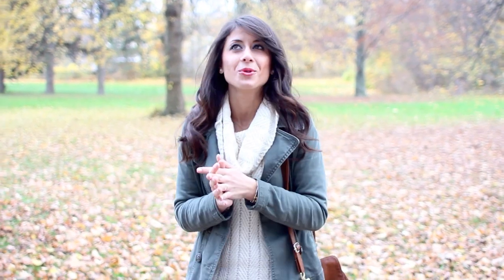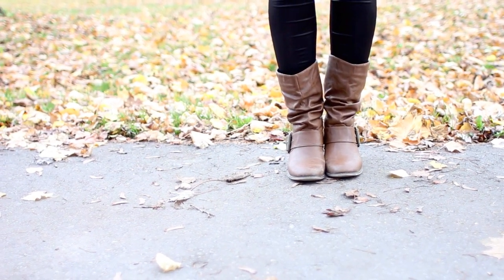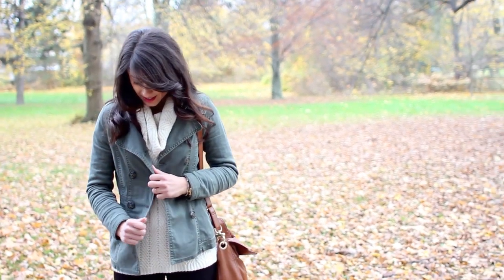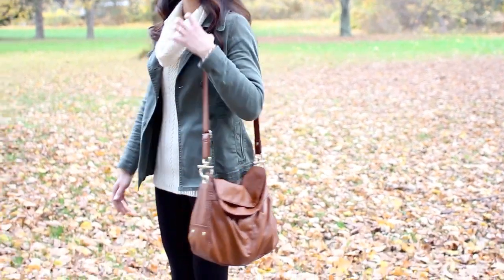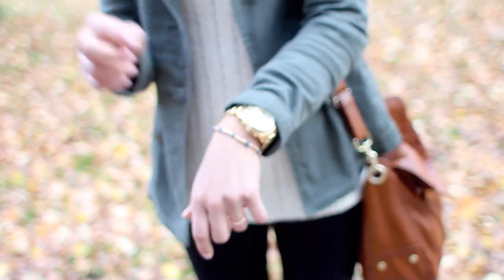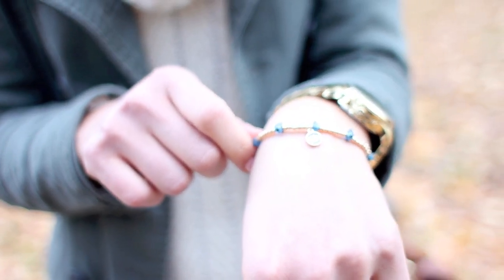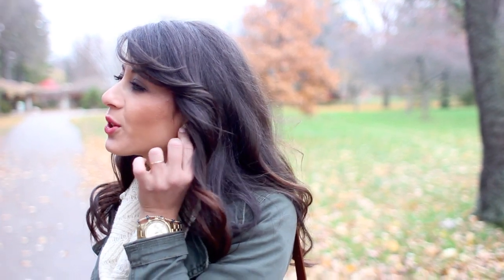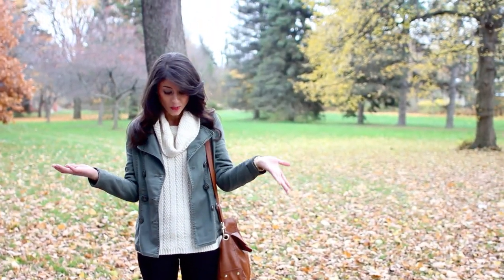Outfit of the Day - Walk in the Park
In this OOTD I'm wearing:

- Casual booties from Winners
- Leggings ( Urban Planet)
- Sweater ( Gap)
- Military Jacket ( H&M)
- Earrings ( Anthropologie)
- Bag ( H&M)
- Watch ( MK)
- Bracelet ( Dana Jordan, Bayview Village)